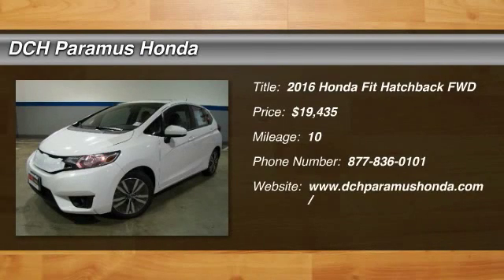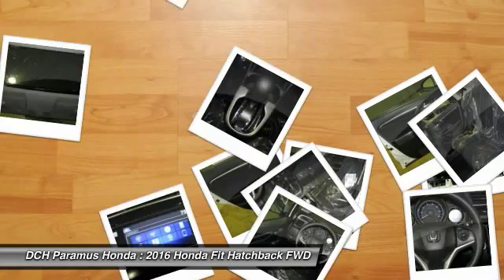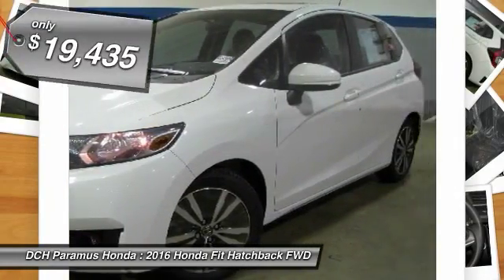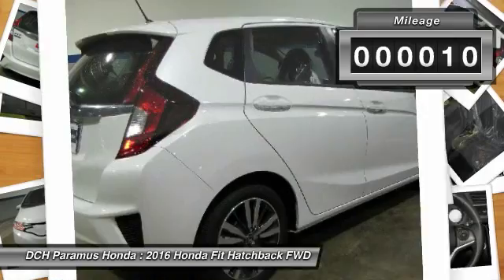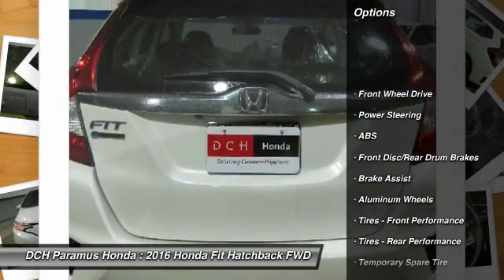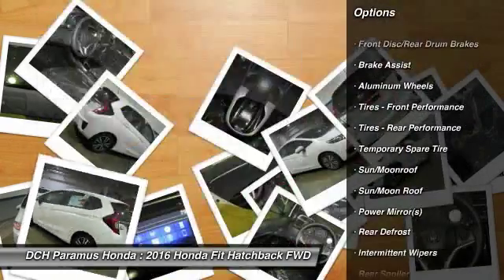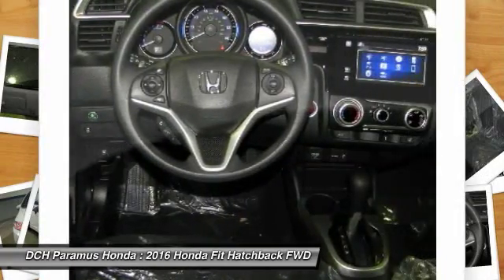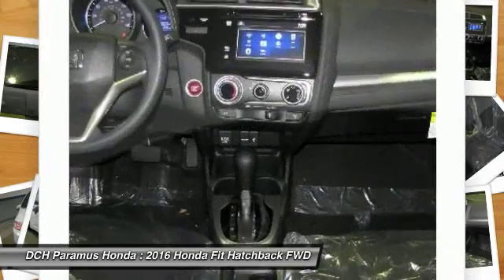2016 Honda Fit PH63325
2016 HONDA FIT Paramus, NJ
Stock# PH63325

BACK-UP CAMERA, BLUETOOTH, MOONROOF, MP3 Player, KEYLESS ENTRY, 38 MPG Highway, ALLOY WHEELS! The Honda Fit is a subcompact bigger than it actually feels. With a slick new body design and a wider stance you'll notice the unique styling and accents are everywhere you look. The interior has been loaded with features not usually seen in a car of its class including available leather-trimmed interior with heated front seats and 60/40 split rear seats. Tech features include the available Honda LaneWatch which activates a tiny camera in the passenger side mirror to display a live feed to the center 7 inch touch screen. With HondaLink Next Generation you can be connected to the world and access many of your favorite iPhone apps via the audio interface. With the Honda Satellite-Linked Navigation system you can navigate to all of your favorite destinations and with the HD Digital Traffic feature you can avoid gridlock and slowdowns. The 130hp engine @ 6600rpm gives the Fit plenty of zip and with a choice of a 6-speed manual transmission or the continuously variable transmission you will be sure to maximize efficiency whatever the driving conditions. With the ECON button your Fit will be able to automatically adjust fuel-consuming systems to maximize efficiency and with Eco Assist the coaching bars will be able to help you show how efficiently you are driving so that you can maximize your gas tank. With up to 41mpg available in the CVT models you should not have a problem. Safety features include the next-generation Advanced Compatibility Engineering body structure which is a Honda exclusive design that utilizes a network of connected structural elements to distribute frontal crash energy more evenly throughout the front of the vehicle. A multi-angle rearview camera comes standard on every fit this generation and shows much more of what's behind from 3 different angles.